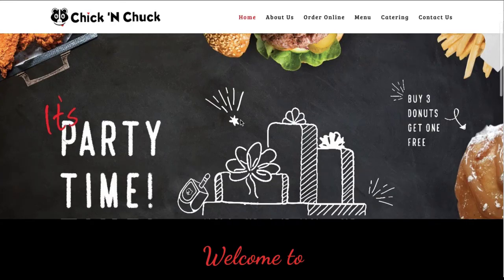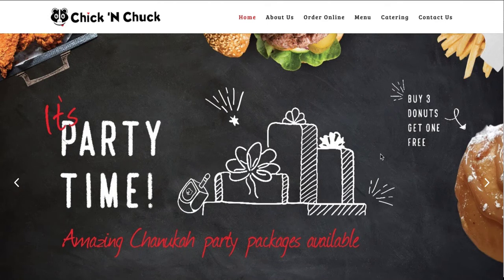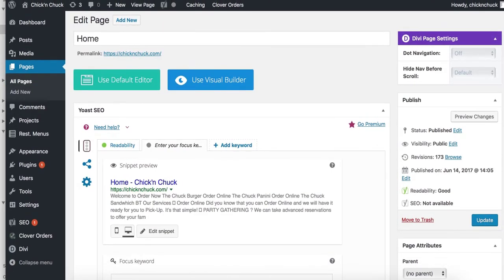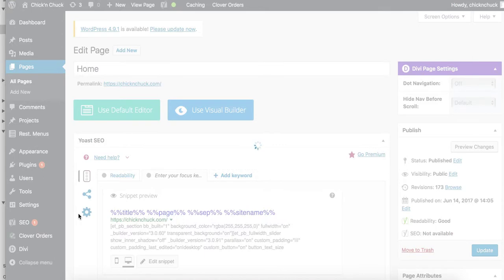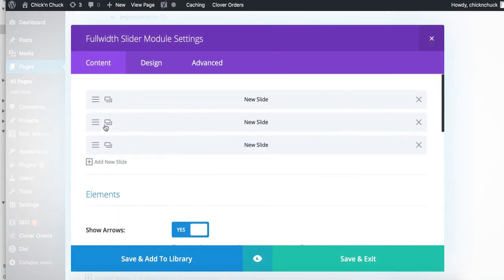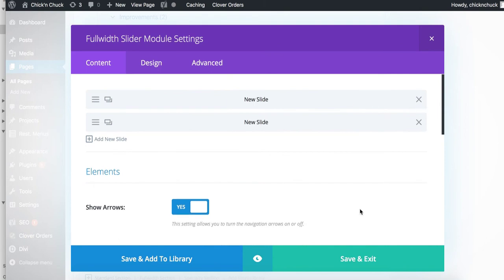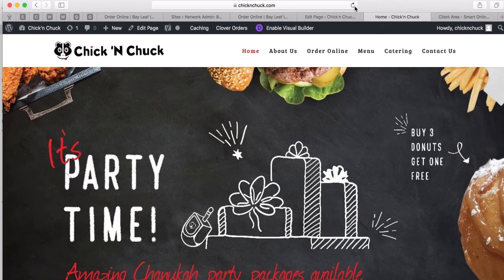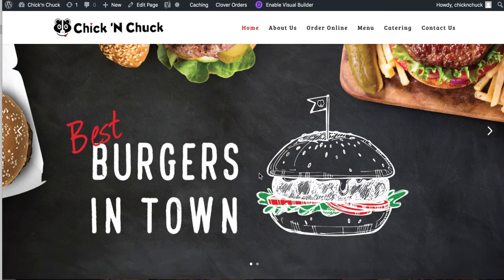How to Remove Slider Image in Wordpress - Smart Online Order for Clover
In this video, I'm going to show you how to remove a slider image